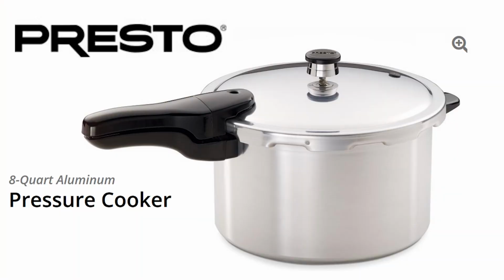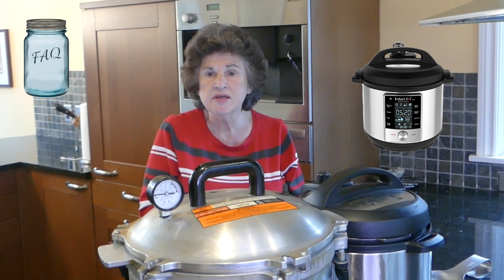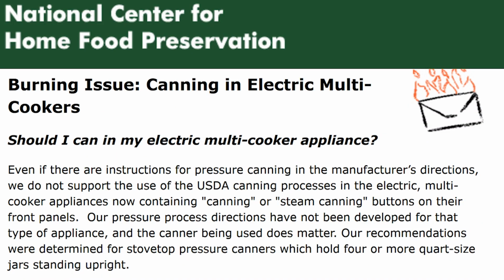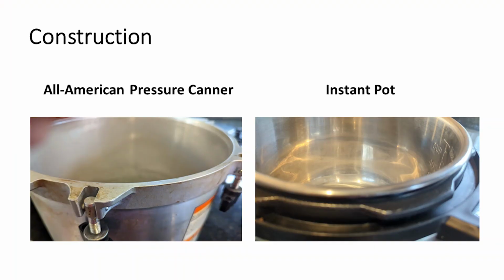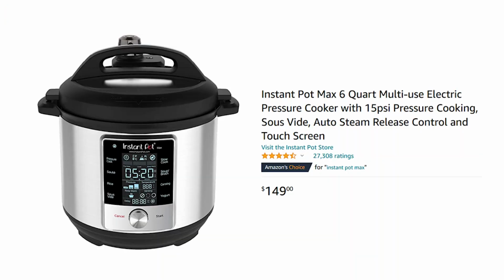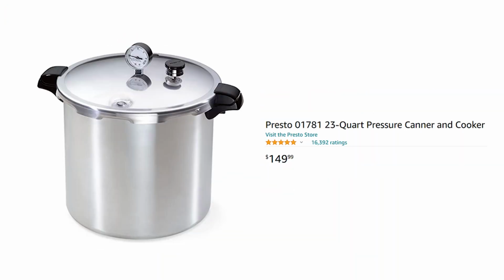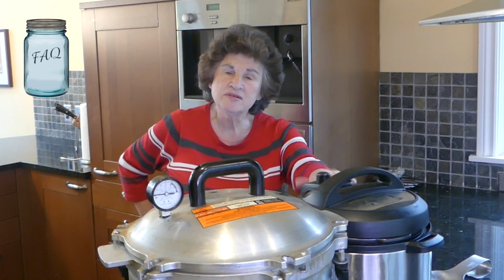Canning FAQ: Pressure Canner vs. Pressure Cooker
Can you use a pressure cooker as a pressure canner? Can you use a pressure canner as a pressure cooker? What about pressure canning in the InstaPot Max? Learn the differences so you can safely home can.

Pressure Canning:
Presto 23 Quart Pressure Canner
All American 921 Pressure Canner

Ball Elite Stainless Steel 31-Quart Waterbath Canner with Glass Lid
Maslin Stainless Steel Jam Pot

Steam Juicer:
11 Qt. Stainless Steel Steam Juicer

NOTE: Most of the hyperlinks to products included on my channel are affiliate links, which means that I make a small sales commission if you purchase an item after clicking one of the links from my channel. You do not incur any additional costs. Money earned goes towards funding my channel's costs. Your support is much appreciated!